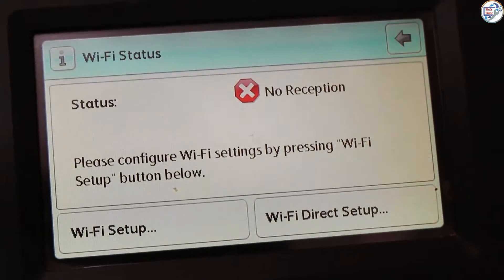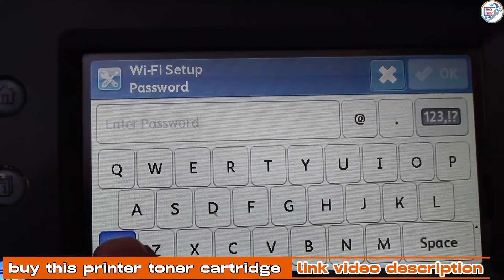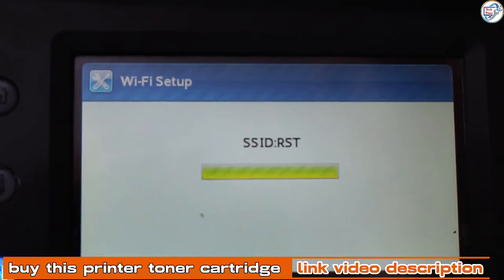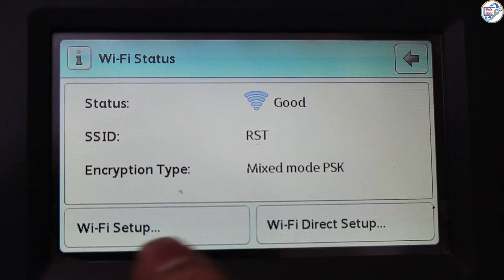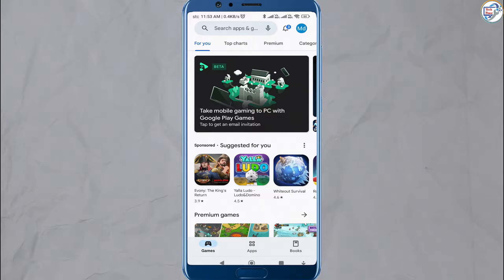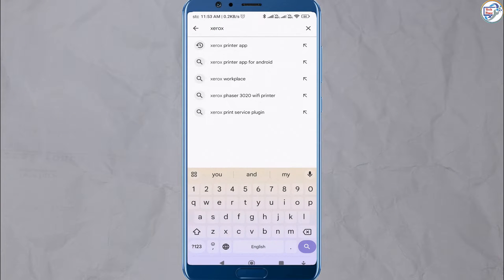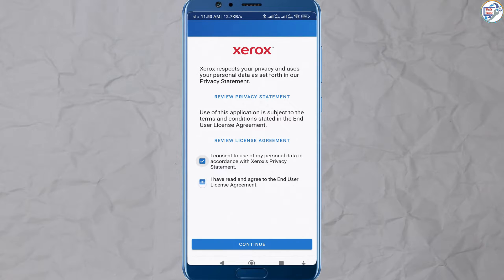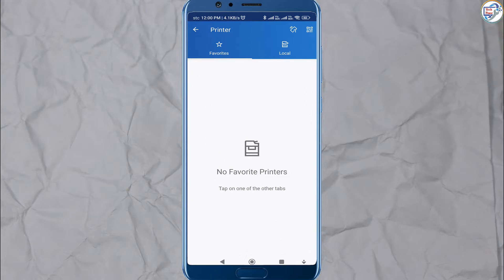Xerox WorkCentre 6027 printer setup on you mobile phone and iphone with xerox workplace apps.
Get ready to print on the go with our easy-to-follow guide! 🖨️✨ This tutorial will show you how to set up your Xerox WorkCentre 6027 on your mobile and iPhone using the Xerox Workplace apps. No more confusion or hassle with printer setup – our step-by-step instructions will have you printing documents directly from your devices in no time. Perfect for busy professionals and home office setups. 📱💼 XeroxSetup MobilePrinting WorkplaceApps"